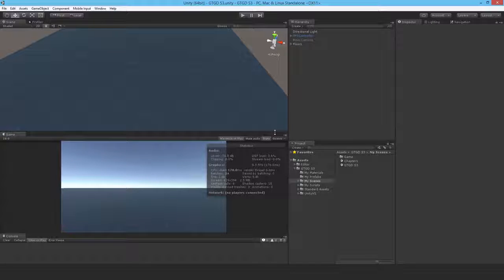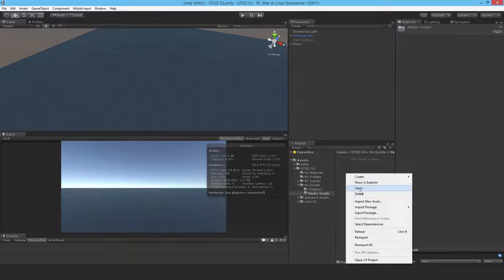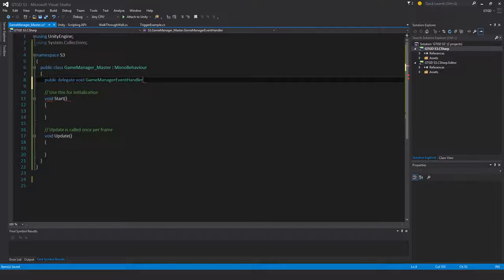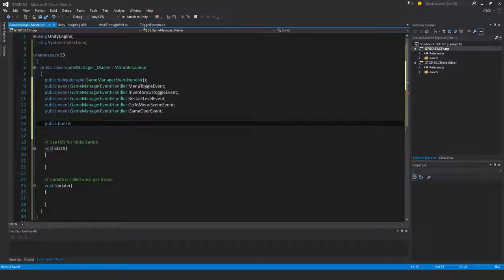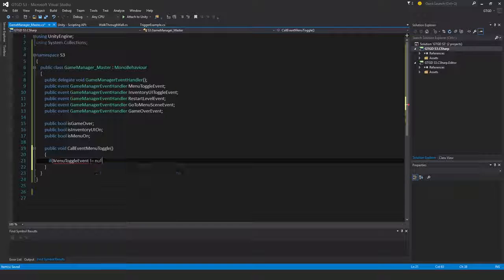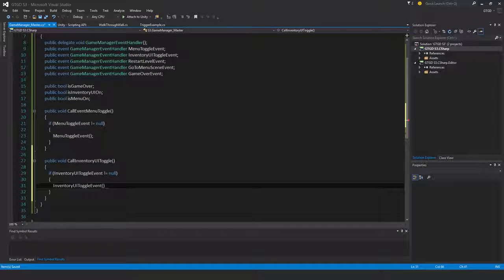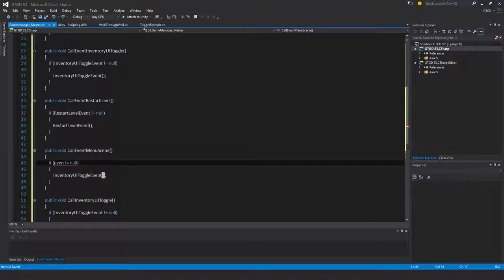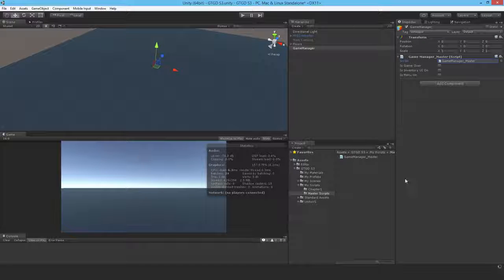29 Game Manager Master Unity 5 Advanced FPS Tutorials